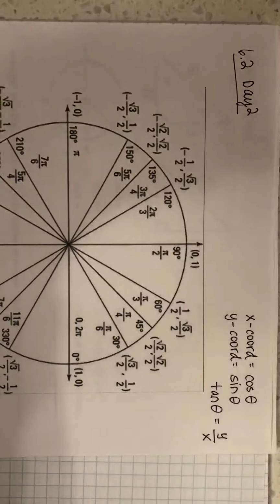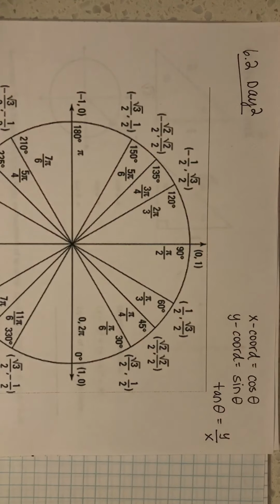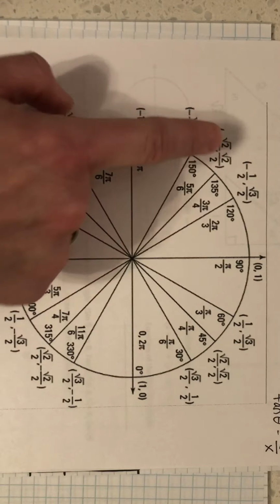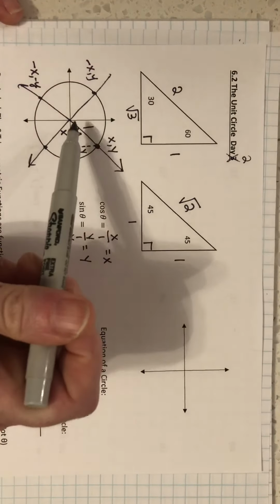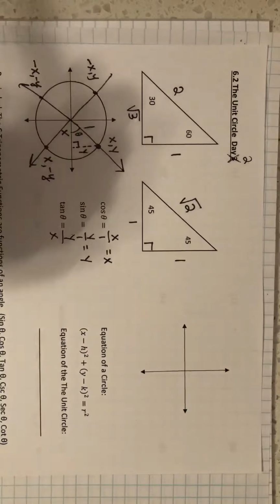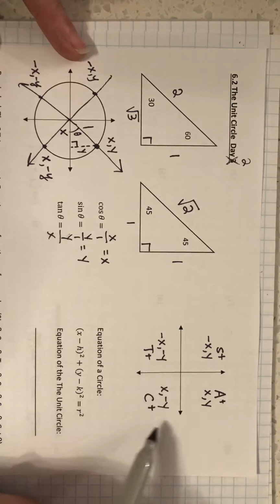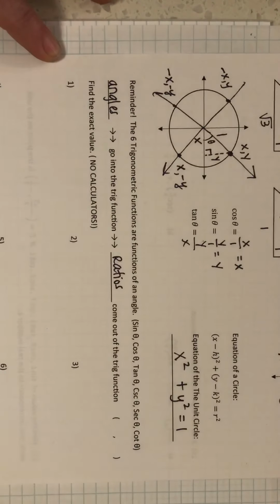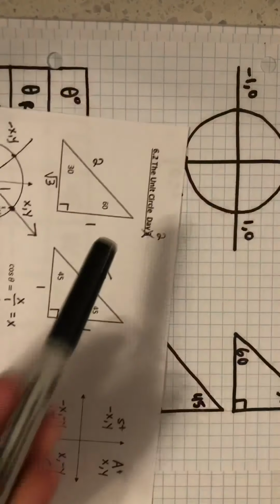PC H 6.2 Day 2 Notes Part 1 Video